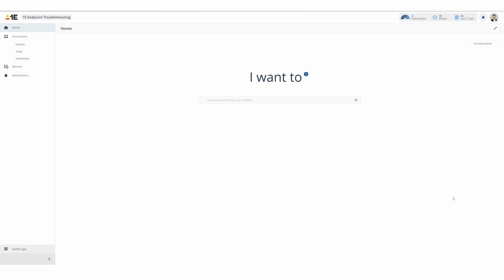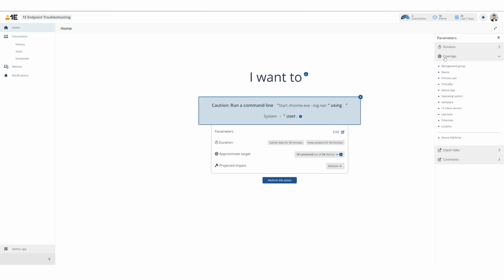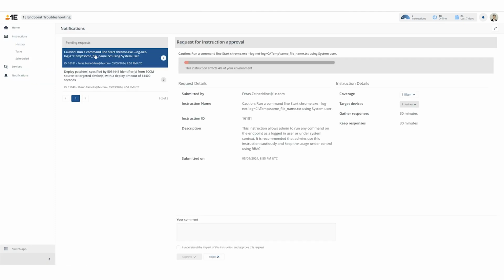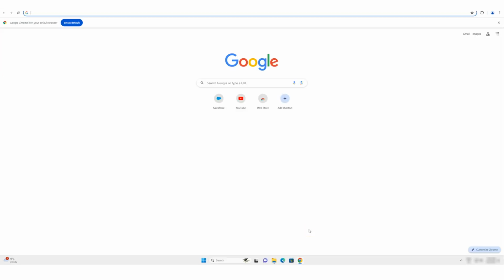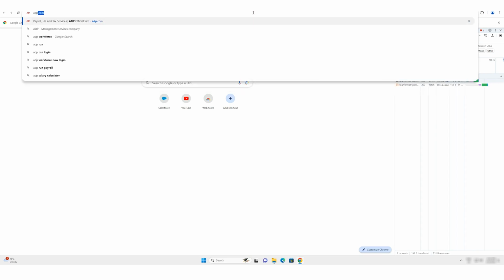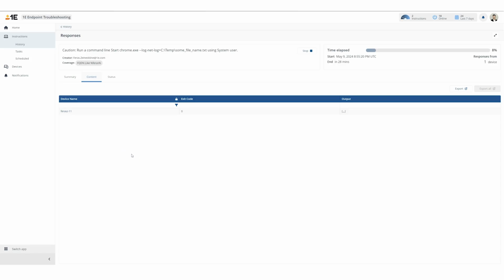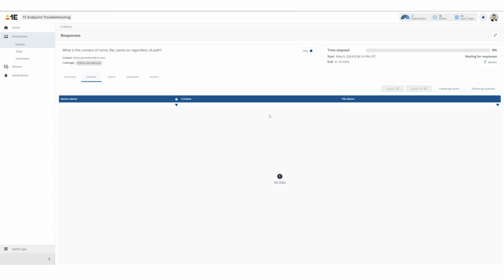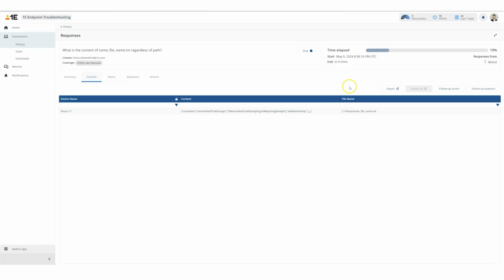Enable Network Logging in Web-Based Applications - 1E Use Cases - Real-Time Visibility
_Enable remote Chrome network log collection and automate log transfers for service desk investigations._

*Challenges*

* Troubleshooting web-based applications is time consuming for the service desk and intrusive to employees.

*Resolving with 1E*

* Remotely enable and save required Chrome network logs on any impacted device
* Retrieve and save the file in seconds so service desk or vendor can investigate
* Automate process to automatically save and transfer logs when an event occurs

*Benefits*

* Lower MTTR for manual effort tasks
* Solve multi-device issues without disrupting employees
* Proactively remediate issues before employees create tickets